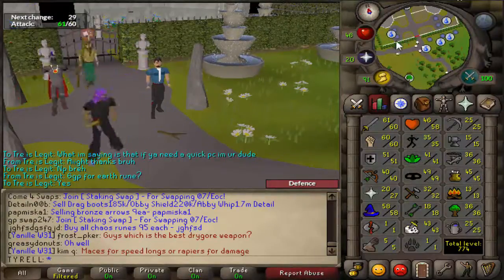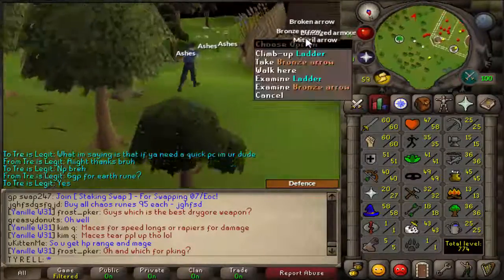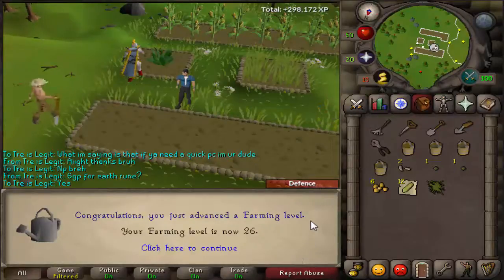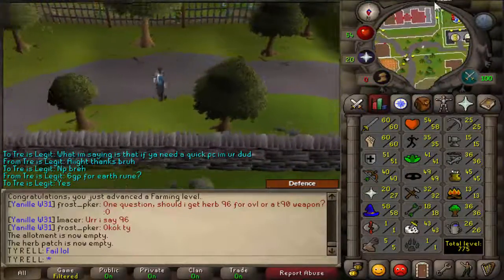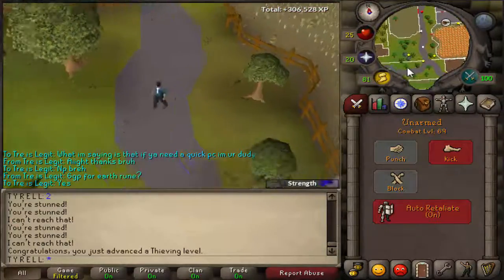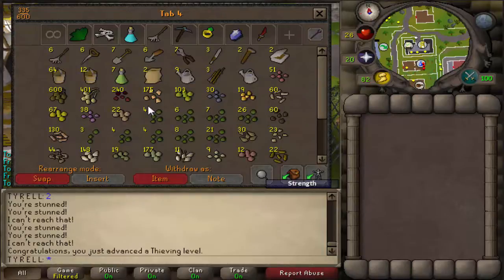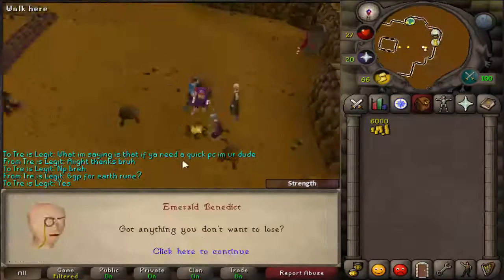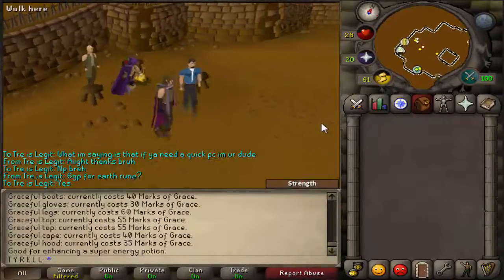Runescape 2007 Speed Thieving To 50 [Master Farmer]